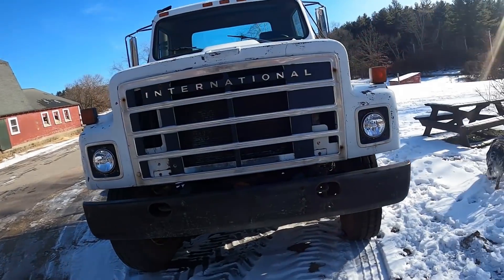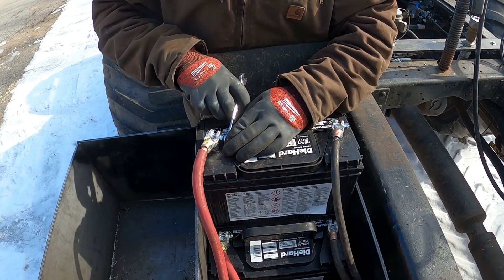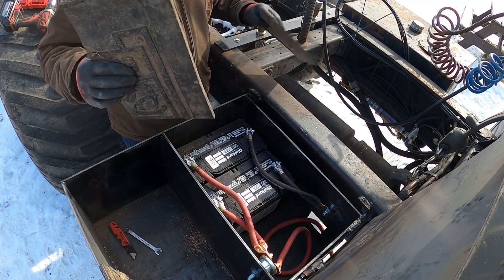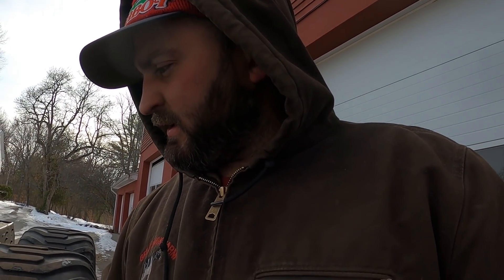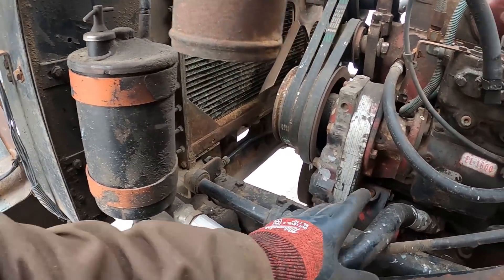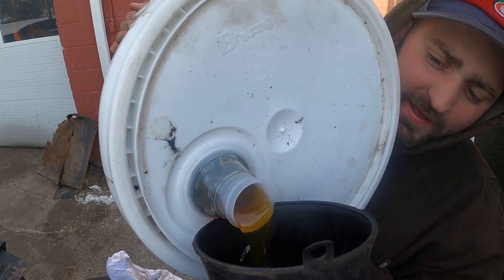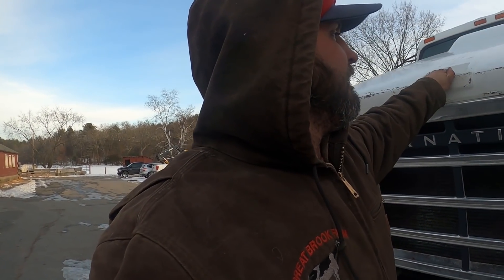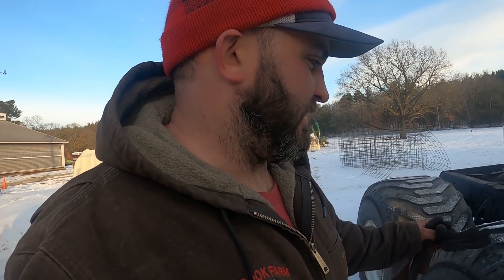Will it start?- After 5 Degree Weather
Part 3 of my 1978 S2600 repairs. After 5 Degree weather will the repairs I have been making help it start? Join along as I finish up more little projects on the truck and get it ready for spring crop work.